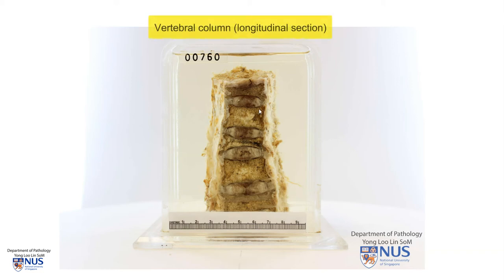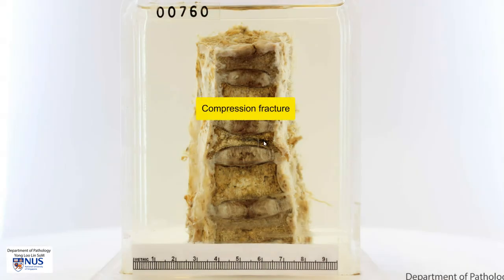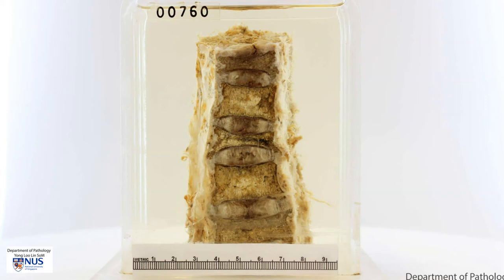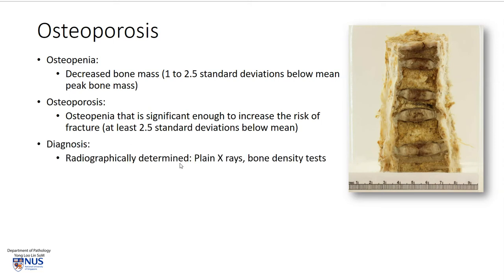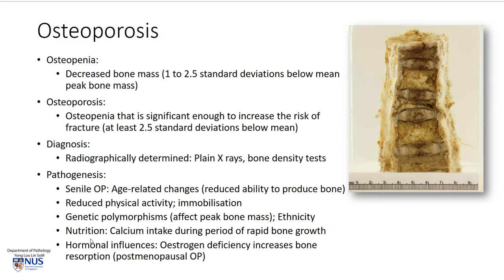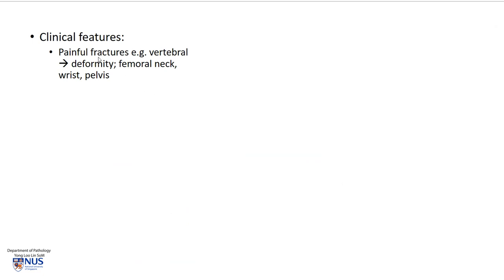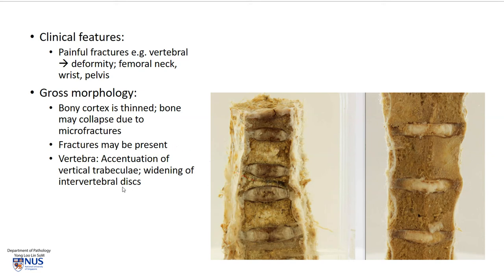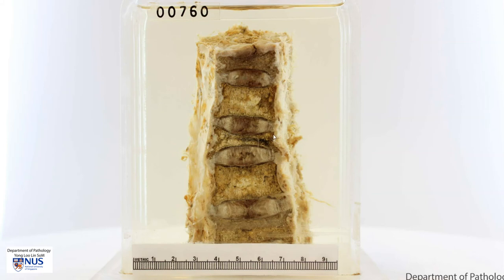Vertebral column: Osteoporosis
Demonstration of the gross features of osteoporosis with brief clinicopathologic and microscopic correlation.